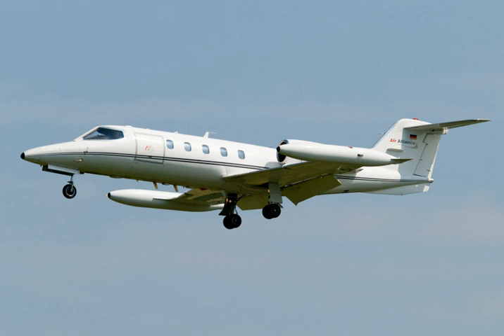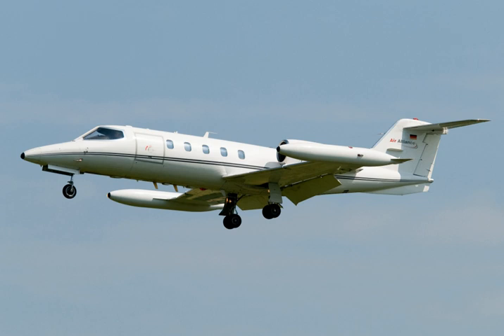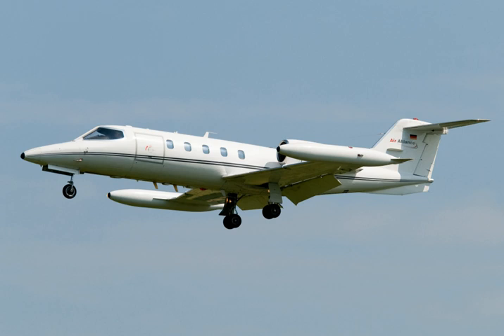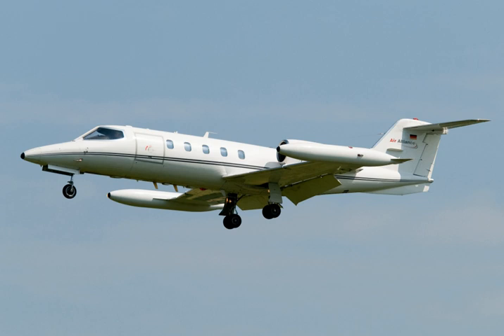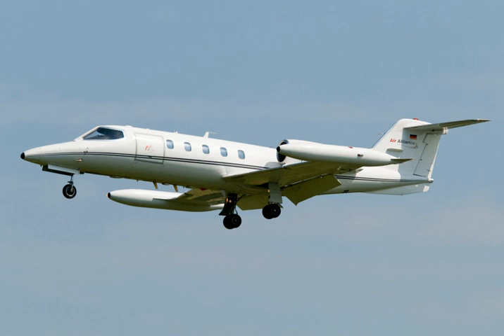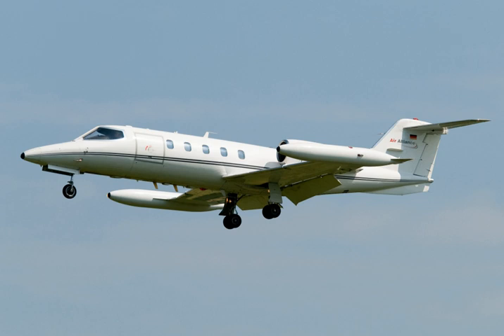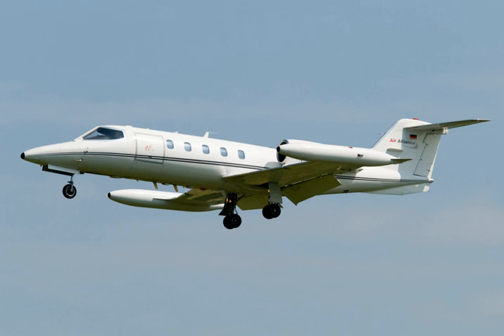Learjet 35/36 | Wikipedia audio article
00:00:58 1 Development
00:02:00 2 Operational history
00:03:00 3 Variants
00:03:09 3.1 Learjet 35
00:03:52 3.2 Learjet 35A
00:05:54 3.3 Military variants
00:08:02 4 Notable accidents and incidents
00:12:41 5 Operators
00:12:50 5.1 Civilian operators
00:13:07 5.2 Military operators
00:14:30 6 Specifications (Learjet 36A)
00:17:27 7 See also

- Socrates

SUMMARY
The Learjet Model 35 and Model 36 are a series of American multi-role business jets and military transport aircraft manufactured by Learjet. When used by the United States Air Force they carry the designation C-21A.
The aircraft are powered by two Garrett TFE731-2 turbofan engines. Its cabin can be arranged for 6-8 passengers. The longer-range Model 36 has a shortened passenger area to provide more space in the aft fuselage for fuel tanks.
The engines are mounted in nacelles on the sides of the aft fuselage. The wings are equipped with single-slotted flaps. The wingtip fuel tanks distinguish the design from other aircraft having similar functions.